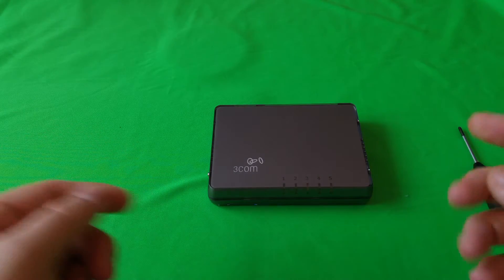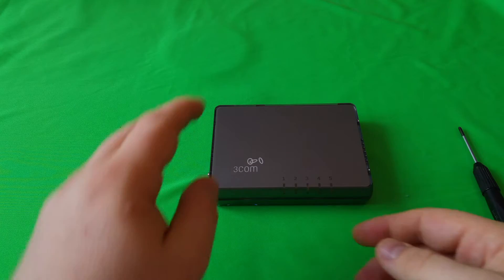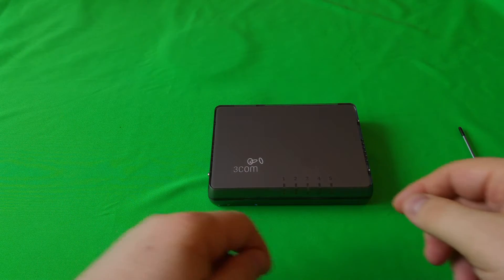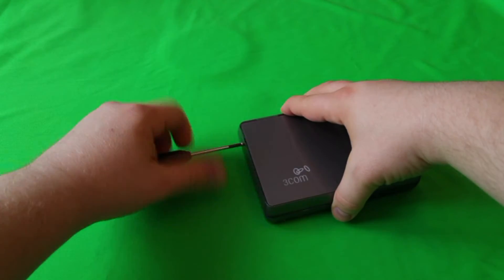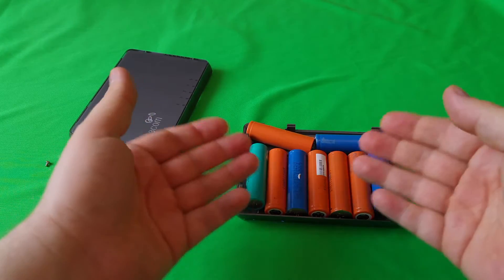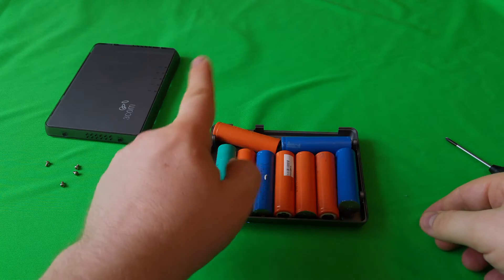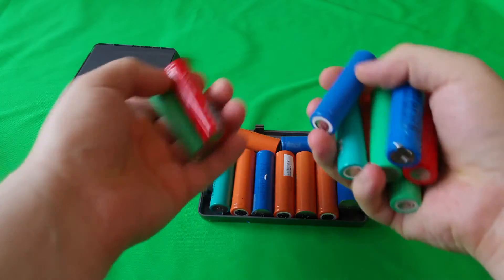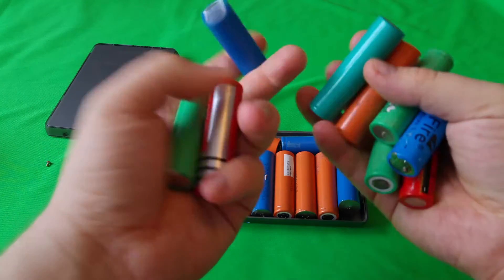3COM Switch teardown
Teardown of a faulty 3com switch.

Sorry for the low quality of sound, the mic was acting very unexpectedly.
Anyways remember to check the date of upload before posting any comments ;)